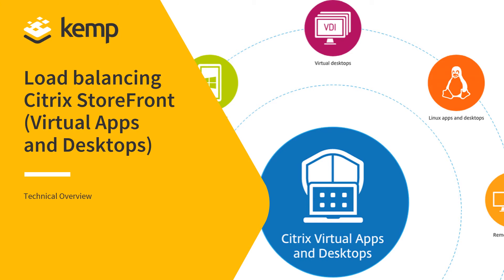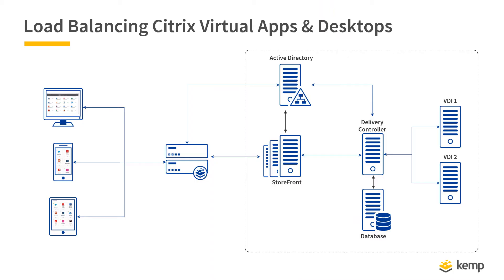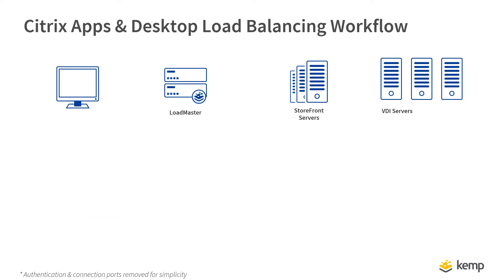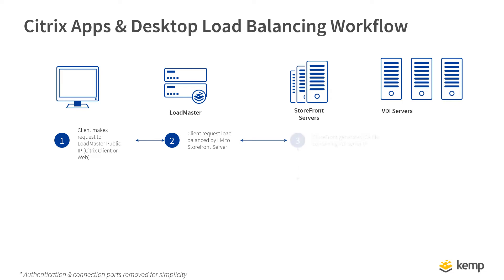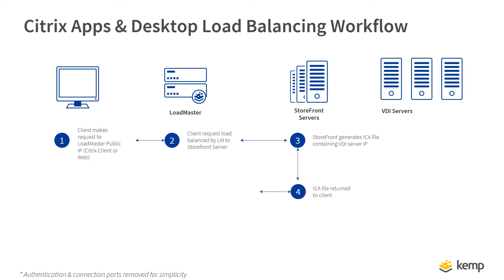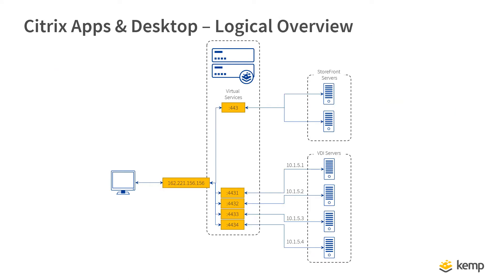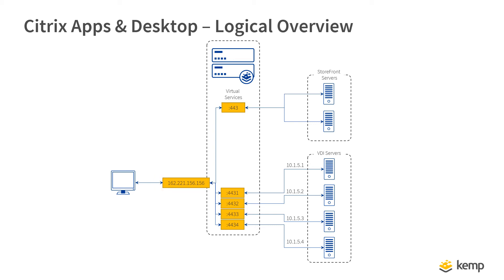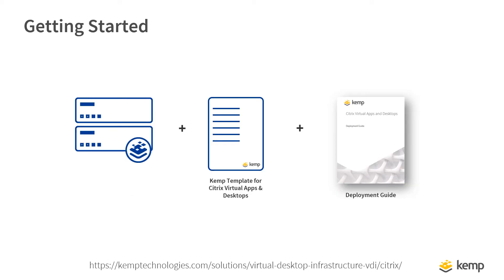Load balancing Citrix Virtual Apps & Desktops (StoreFront)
This short video provides an overview of how Kemp LoadMaster can load balance StoreFront servers in a Citrix Virtual Apps and Desktops environment.